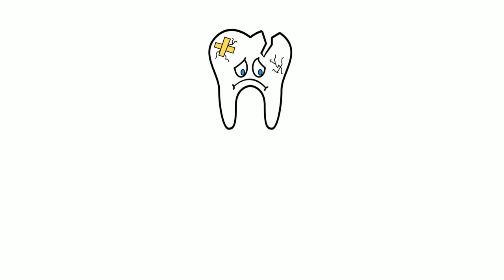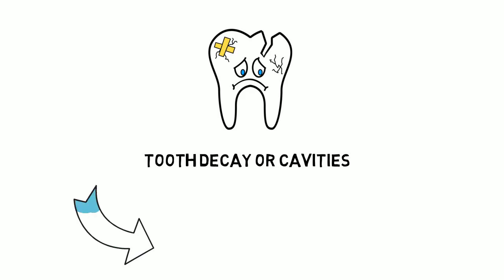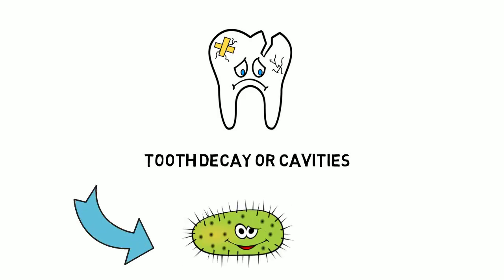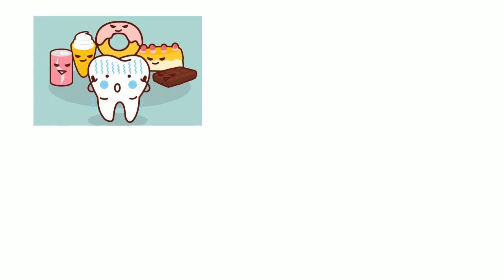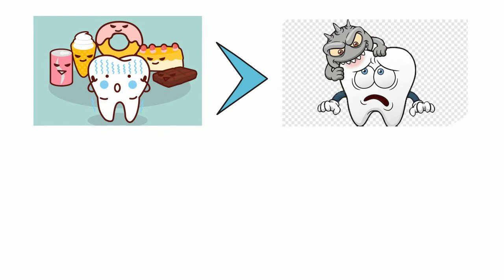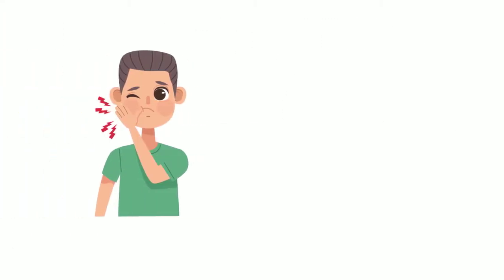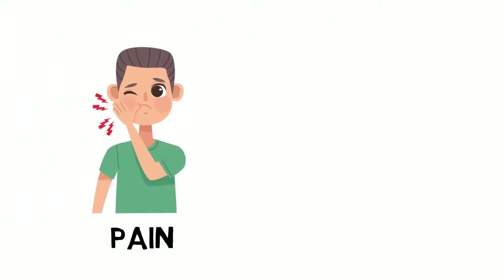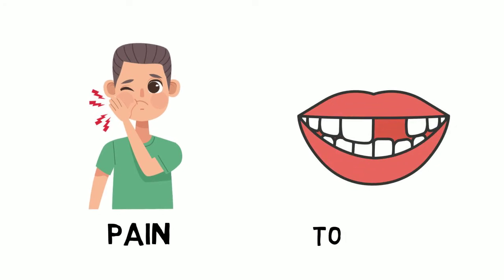Dental Caries | Public Awareness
Are you familiar with dental caries? Also known as tooth decay or cavities, dental caries affects people of all ages, and if left untreated, could lead to serious dental problems. In this informative video, we'll delve into the causes of dental caries, including poor oral hygiene, diet. Prevention is key, and we'll give you tips on how to keep your teeth healthy and reduce the risk of developing dental caries in the first place. Join us as we explore everything you need to know about dental caries in this comprehensive guide.